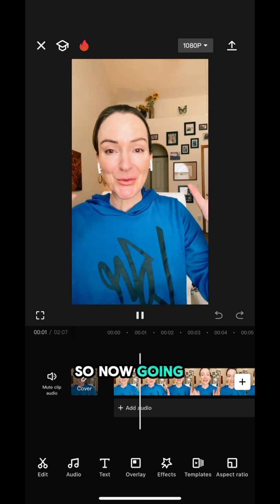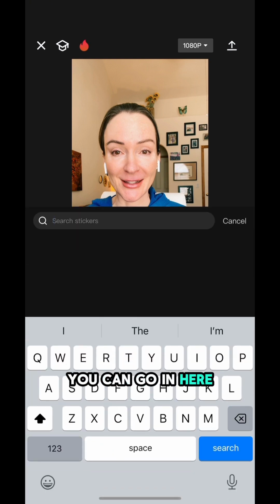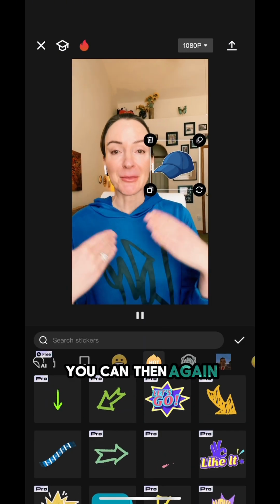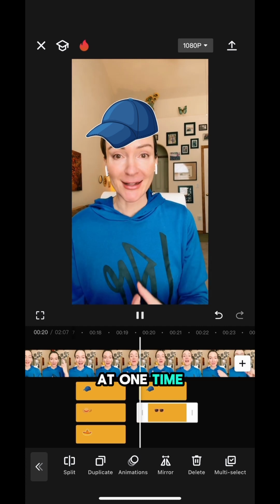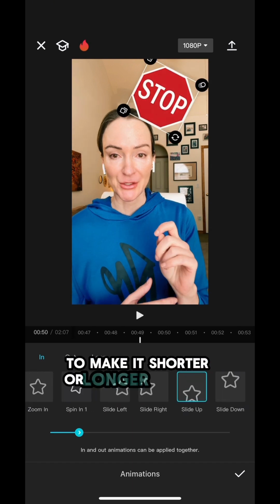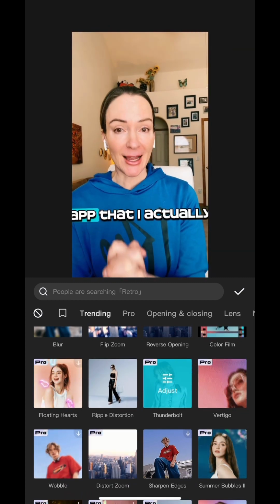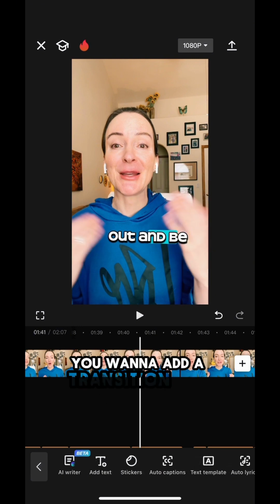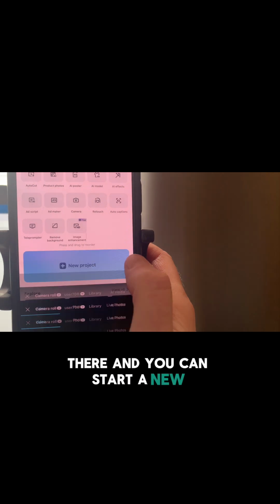Mastering video editing with CapCut- Wednesday Wows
Welcome back to Wednesday wows! In this episode, we are delving into the world of captivating video editing with the powerful tool – CapCut. Whether you are a seasoned content, creator or just starting out, this video will equip you with the skills to stand out from the crowd and grab your audiences attention.

In this tutorial, we will explore the ins and outs of CapCut, from basic editing techniques to advanced tricks for creating eye catching visuals.
Learn how to cut, trim, add effects, transitions and more.

So if you’re ready to elevate your  video as in game and take your content to the next level, join us for this weeks Wednesday Wows! Let’s make your videos pop.

For more about how to attract and reach your perfect customers go